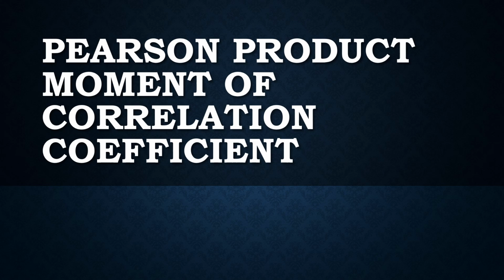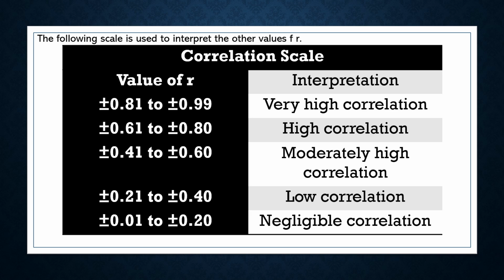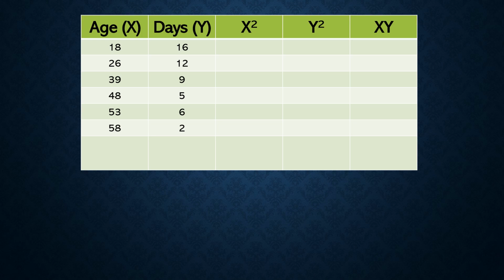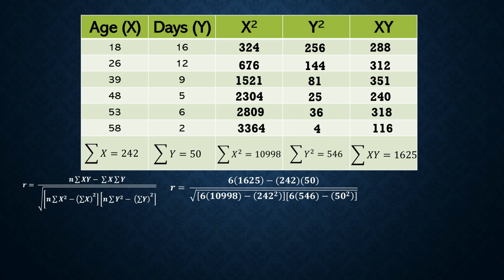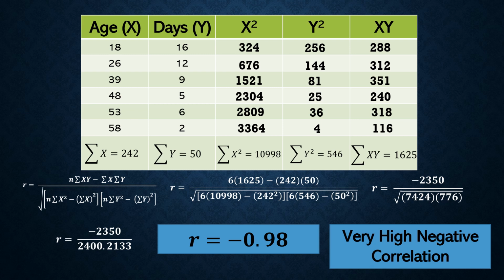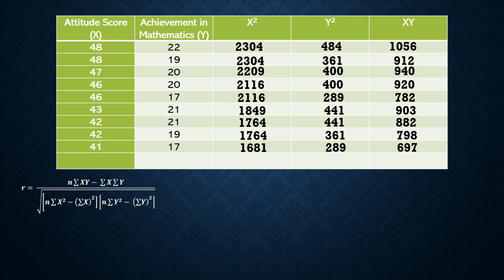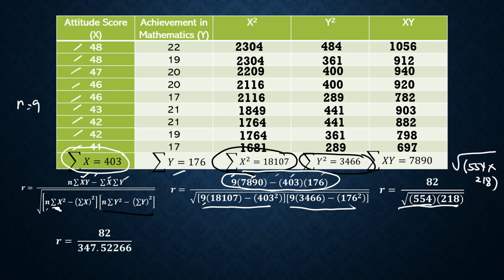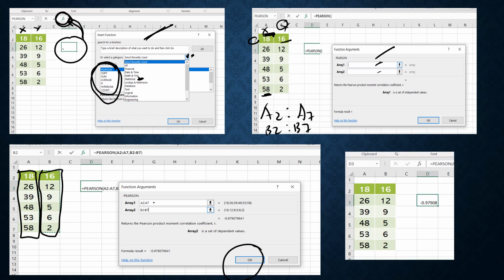Pearson Product Moment Coefficient of Correlation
This video will lead students in solving problems that involve Pearson correlation.